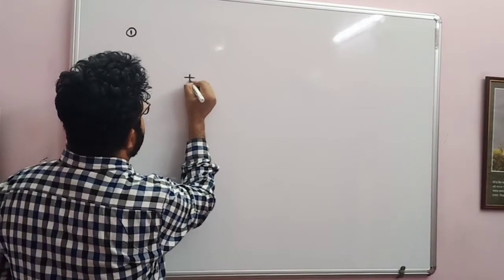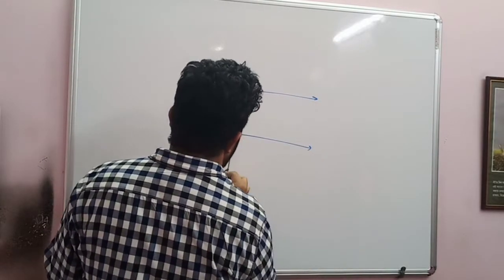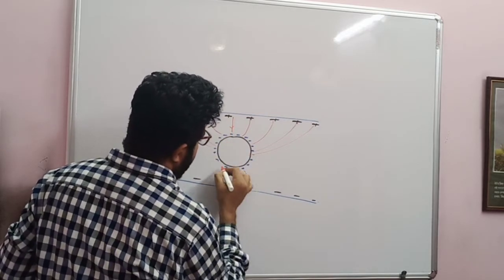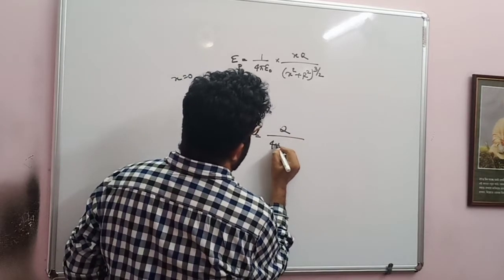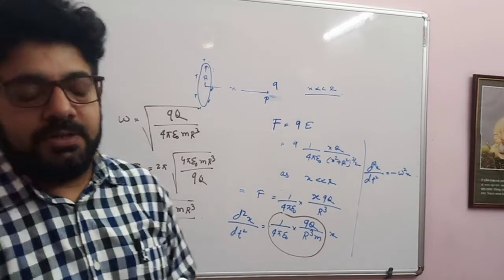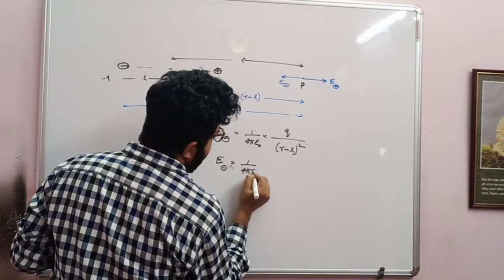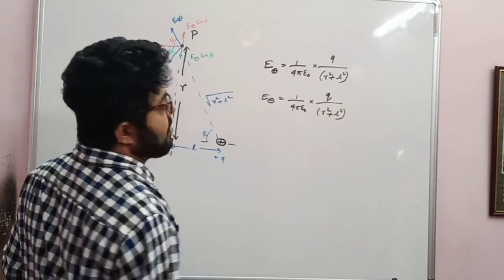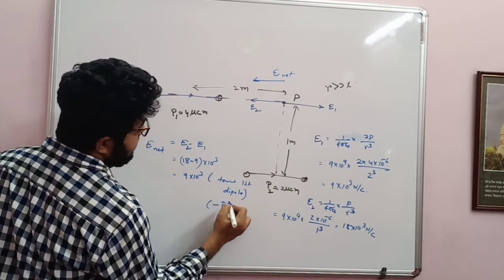Electrostatic-Part:04 For IITJee & NEET